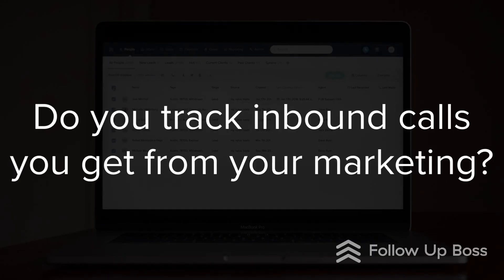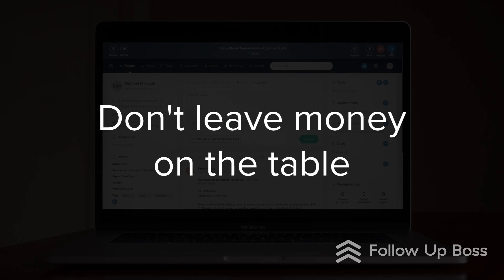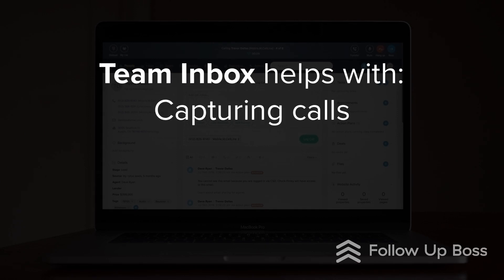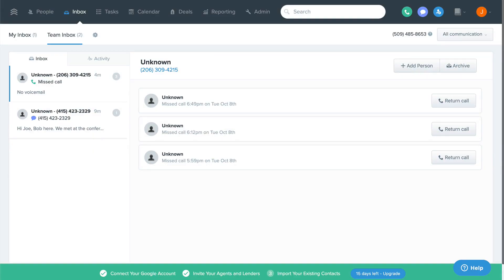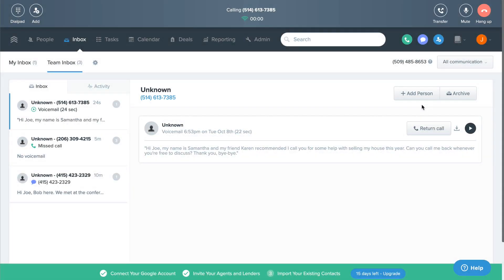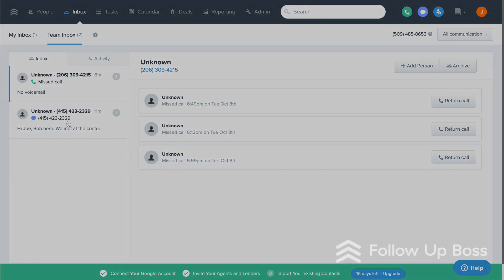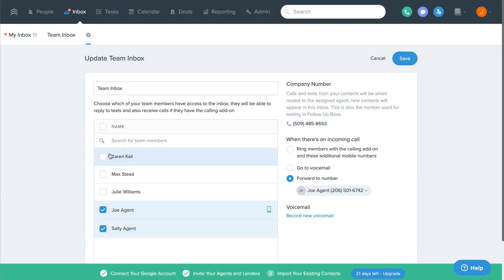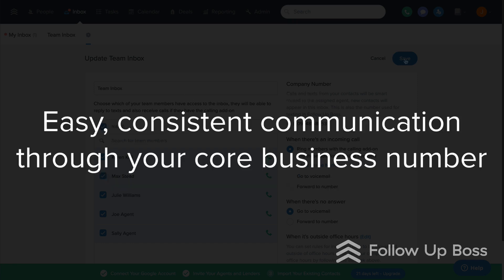Manage Inbound Calls Within Your CRM I Follow Up Boss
The 'Team Inbox' feature gives you the equivalent of a small business phone system right inside your CRM. With this, you can get all your calls from any of your marketing like your website, billboards, listing signs and everywhere in between.

Then, we'll automatically route calls from existing contacts to the assigned agent, and broadcast calls from new leads to multiple agents to ensure no high value lead gets missed.